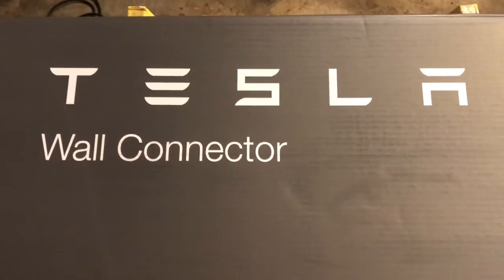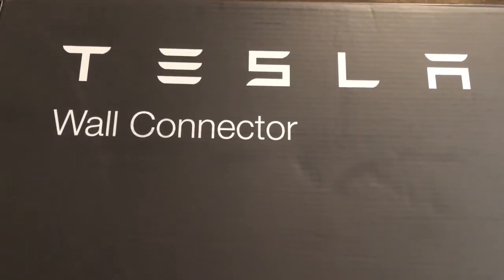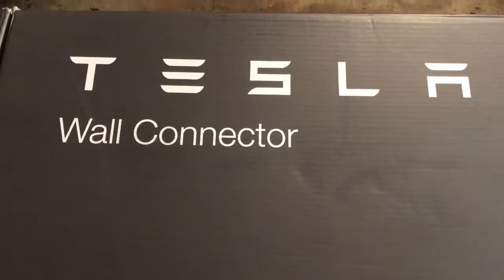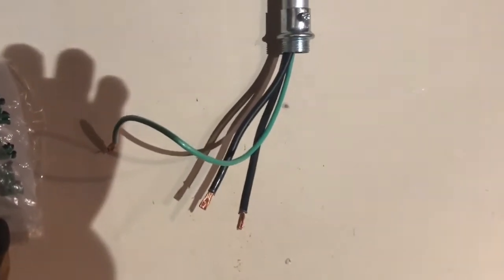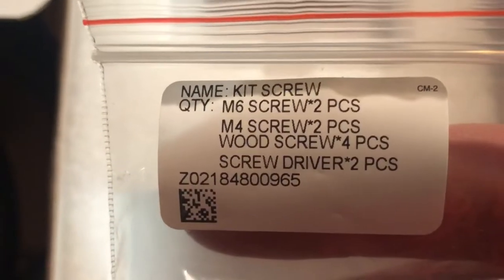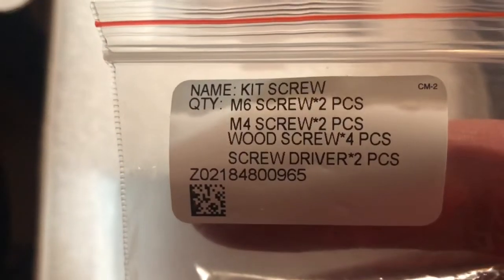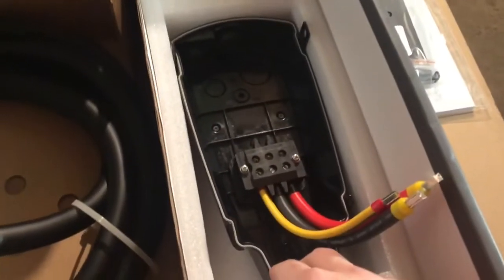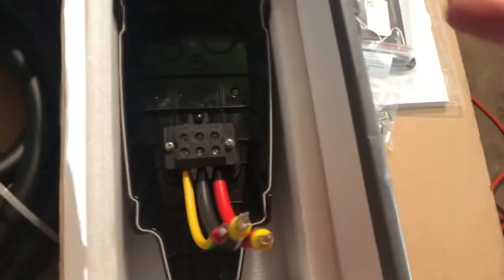Tesla Box Opening Gen2 Wired Wall Connector New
Tesla Wall Connector Box Opening video. New!
Showing opening a brand new Tesla wall connector generation 2 unit and the parts.
Buy from Tesla direct, do not get scammed on eBay.
Hire a professional electrician to setup the proper circuit and wiring for your specific situation.

Note: Some might not yet be posted.